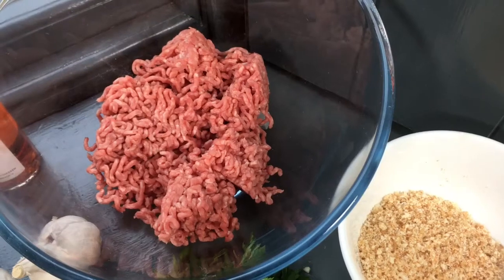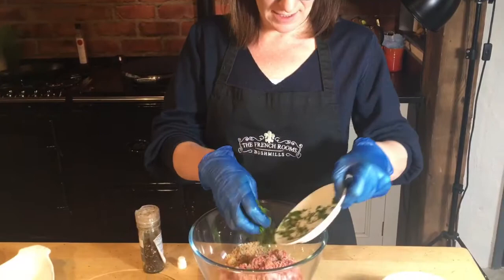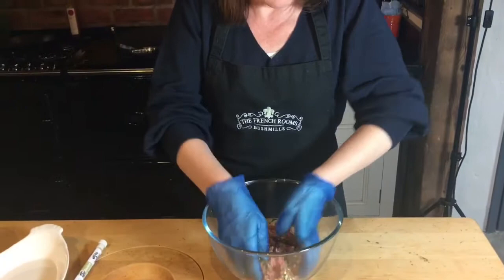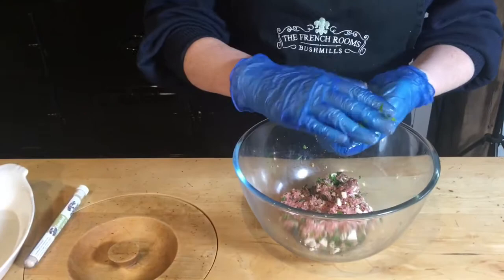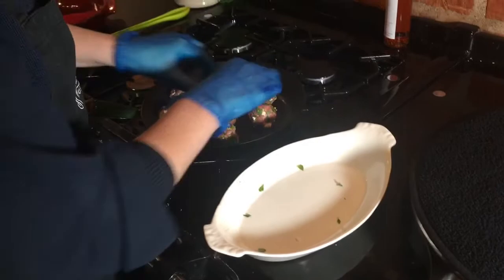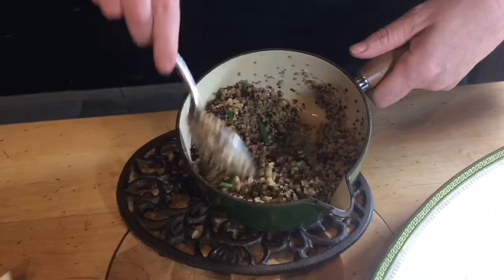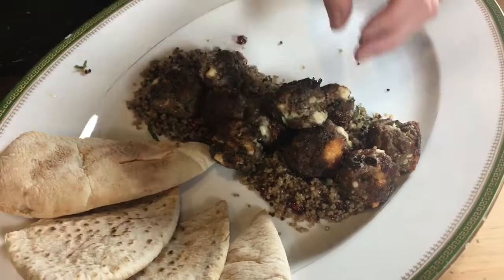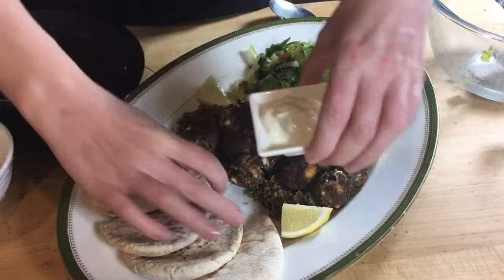Lamb & Feta meatballs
Lamb and feta Meatballs are perfect for a canape bite or a summery lunch with a middle eastern flavour.